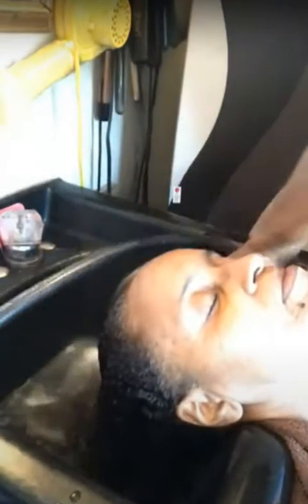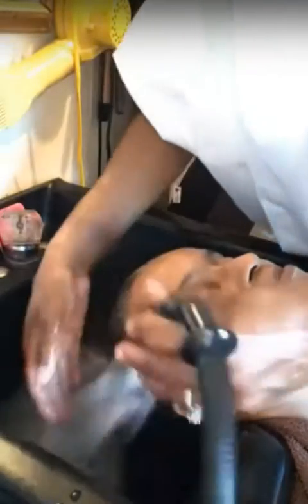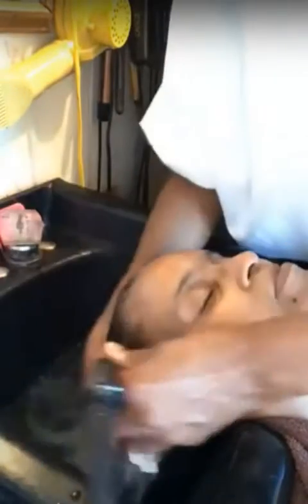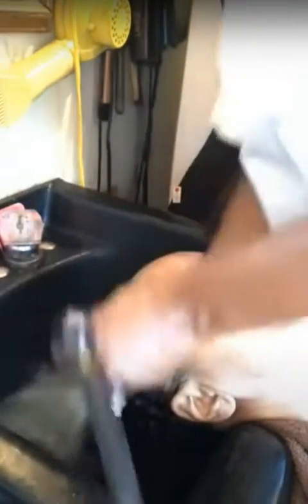Step when Rinsing out the Conditioner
Zene’s Beauty Products addresses the root issues of problems with hair to include:

Hair loss (breakage from shedding
Dryness
Rough Cuticles
Hair Thinning
Strengthens Hair Strands

Hair products will never be in the category as “one size fits all” results may vary.
There are no overnight successes when it comes to beauty care; consistency & routine usually gives you a desired result.

WE CAN BE CONTACTED HERE:
Facebook Personal Page for Zene’ Beauty Products